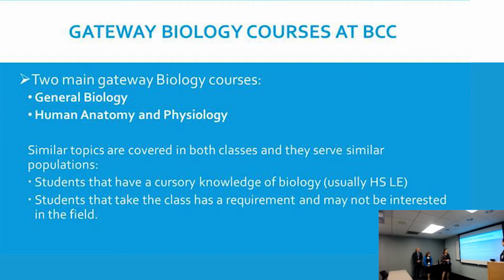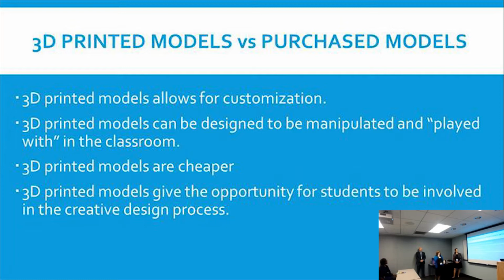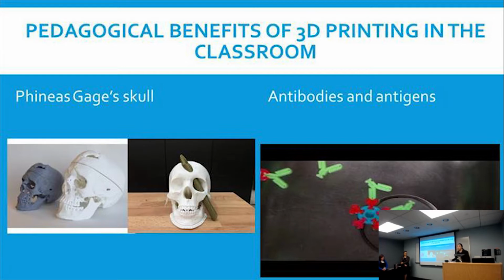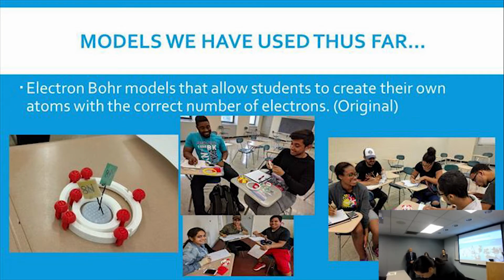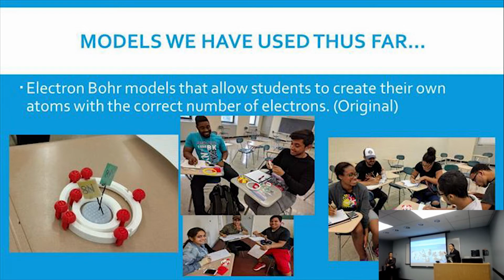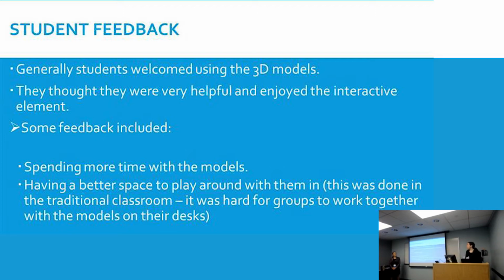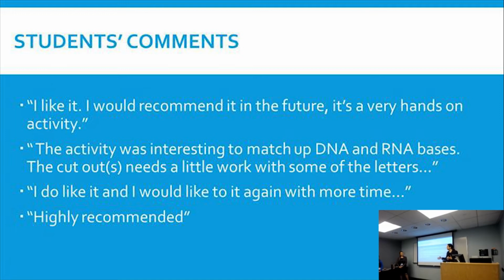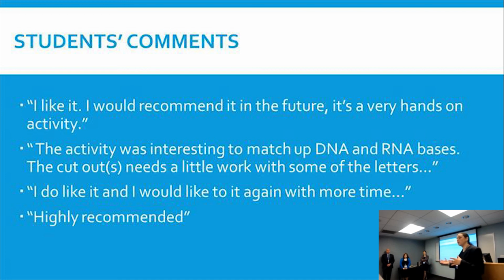Promoting Students Engagement